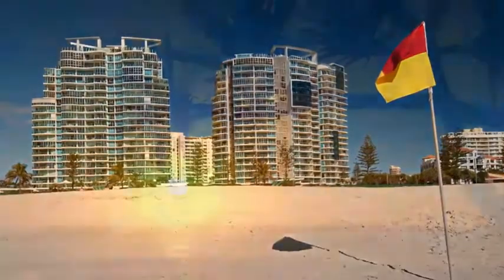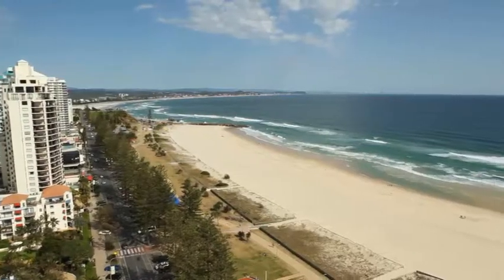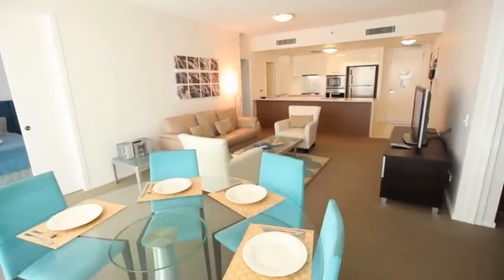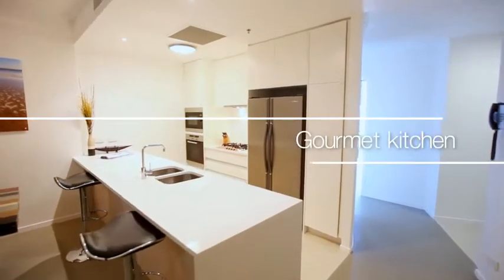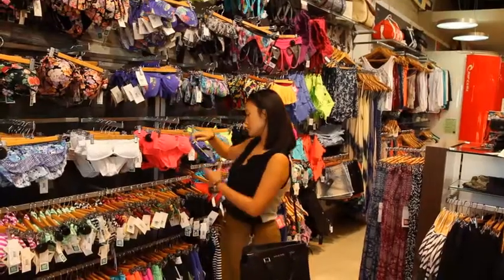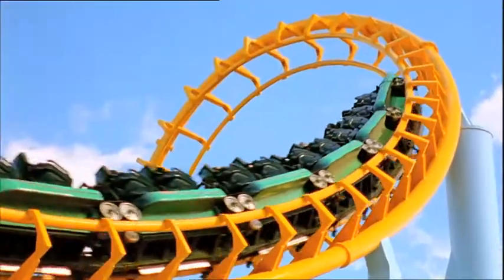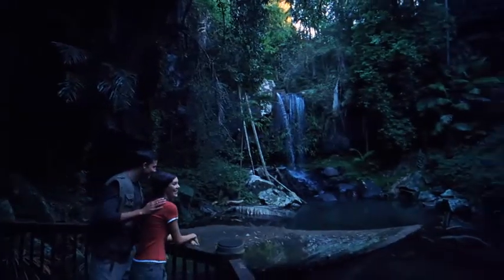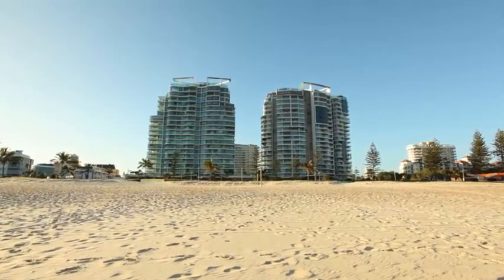Reflections Coolangatta Beach - Gold Coast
Experience the difference with Reflections Coolangatta Beach, one of the few north facing beachfront luxury holiday apartments available on the Gold Coast.  Reflections Coolangatta Beach features two towers in a prestigious complex quietly removed from the crowds yet a pace apart from all that is famous on the Gold Coast.

Address - 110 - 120 Marine Parade, Coolangatta Queensland 4225